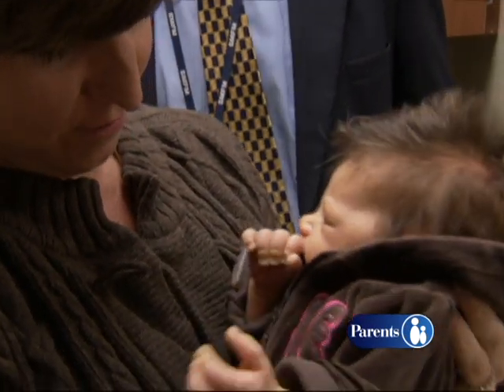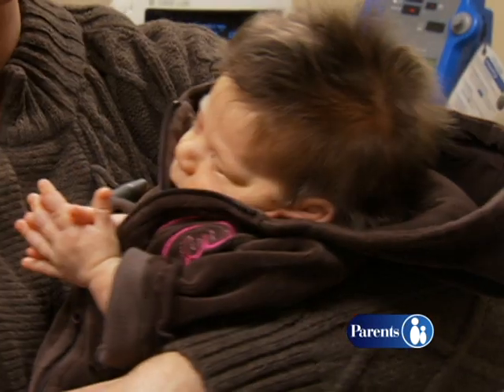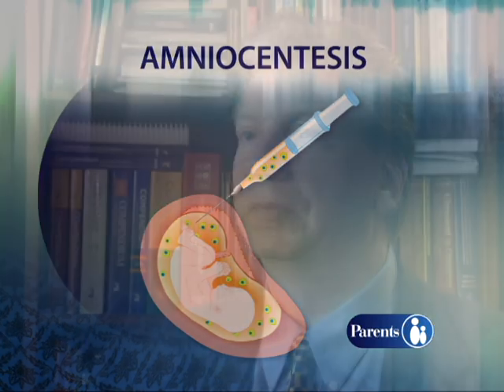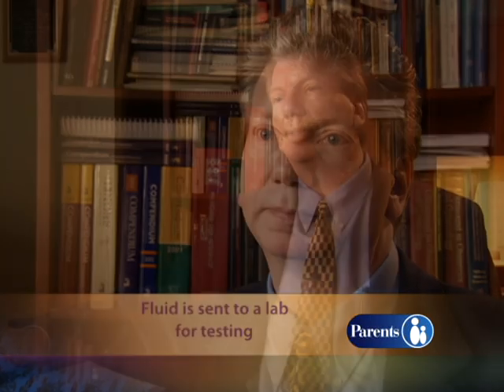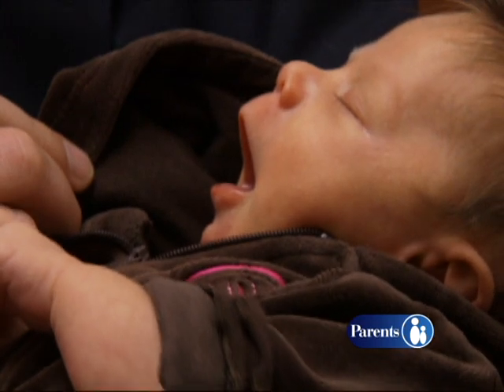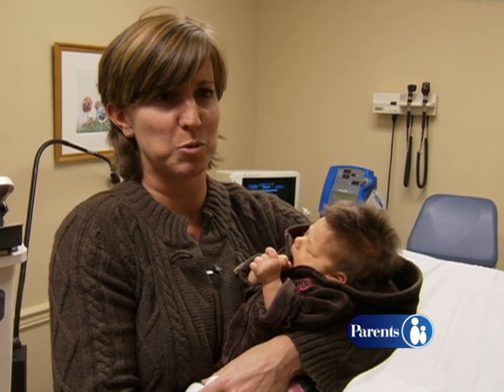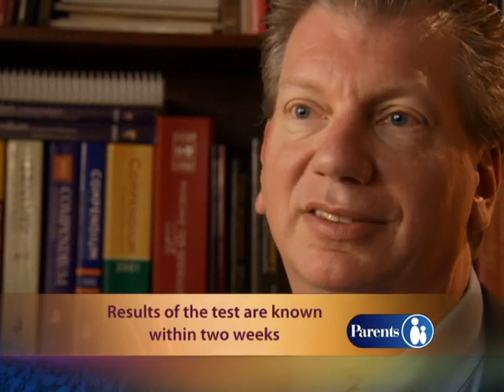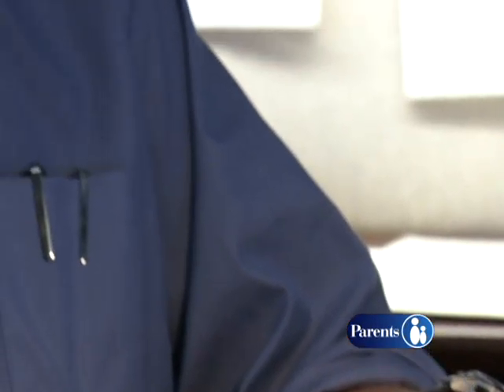Amniocentesis | Parents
ParentsTV talks to an expert about amniocentesis. We'll find out how and why this diagnostic pregnancy test is given and what the risks may be to mother or baby.